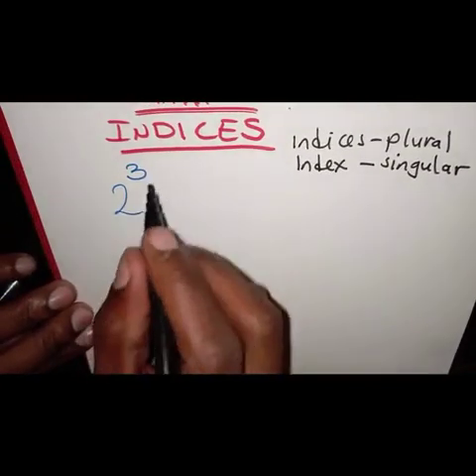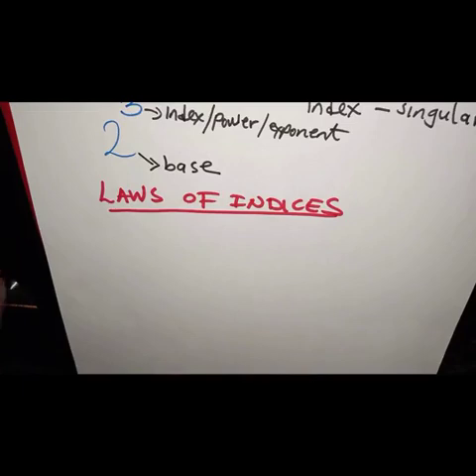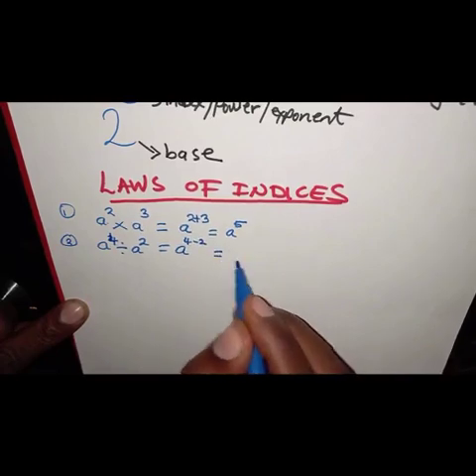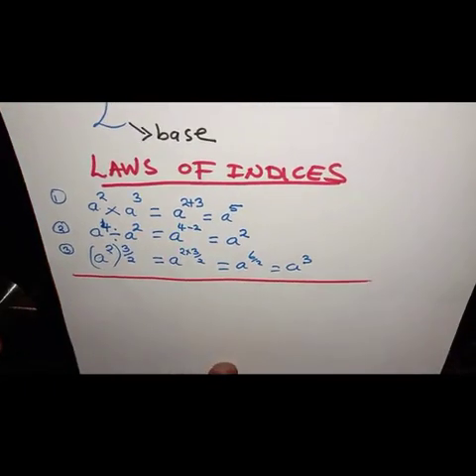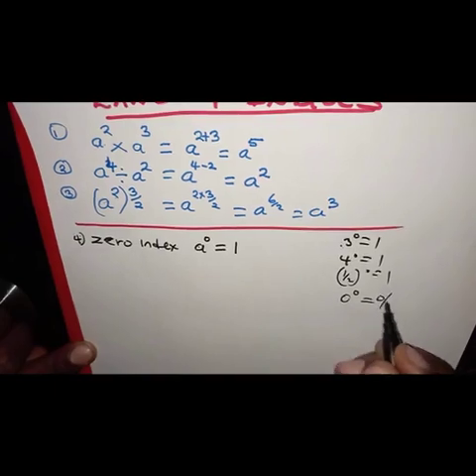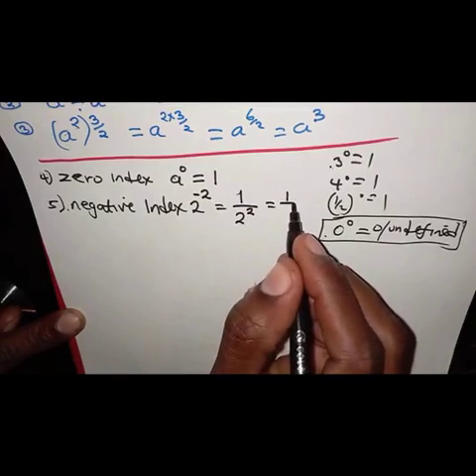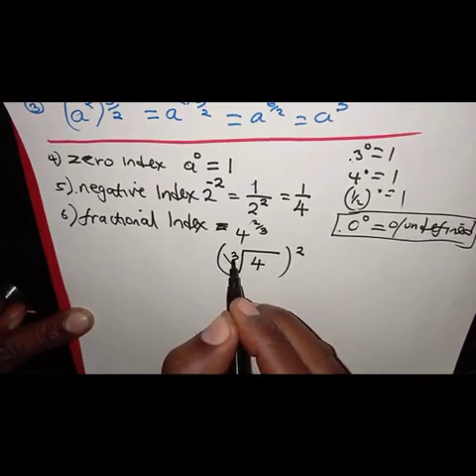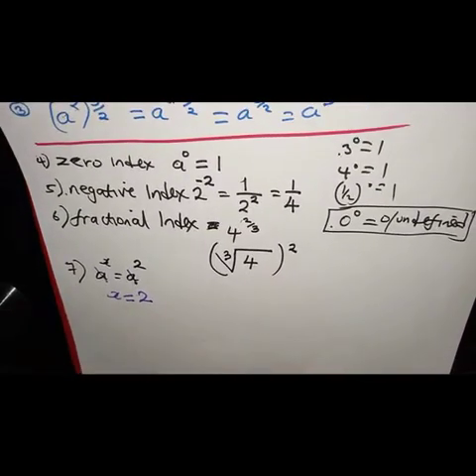Grade 10 INDICES